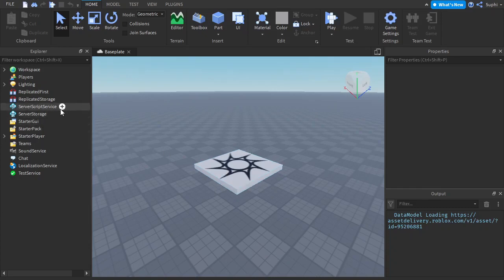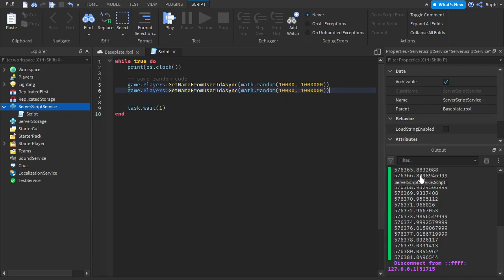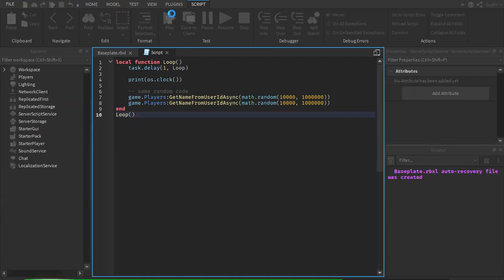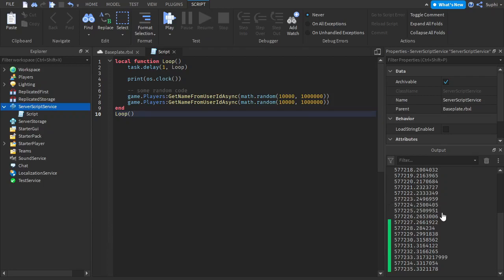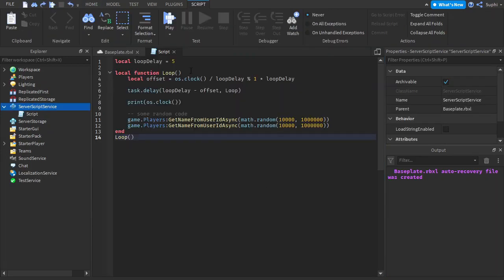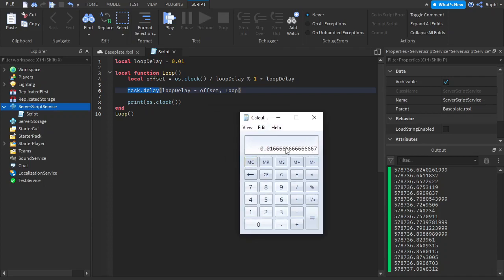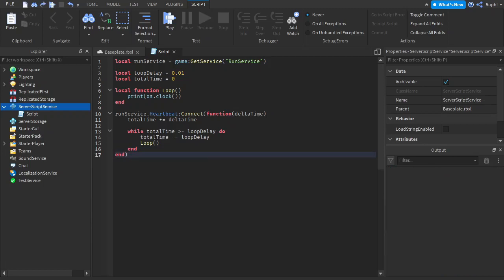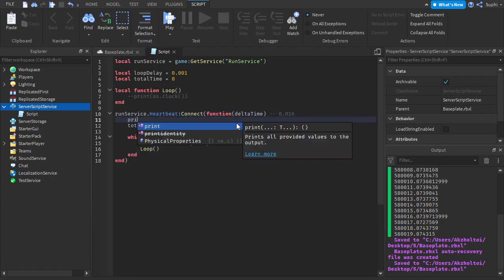Loops Perfectly Timed - Roblox Scripting Tutorial